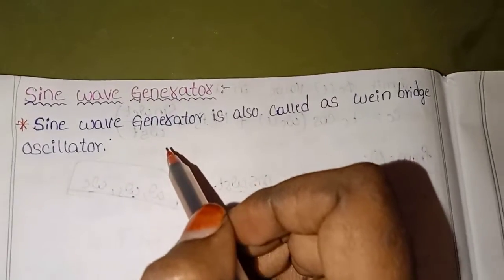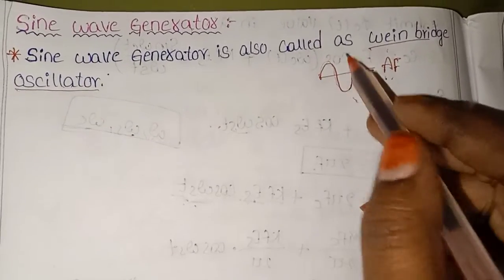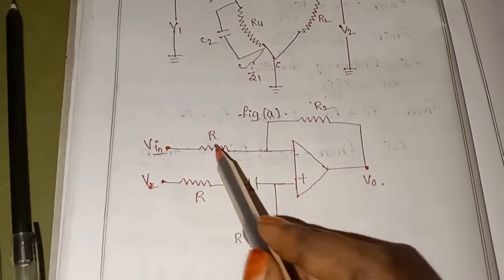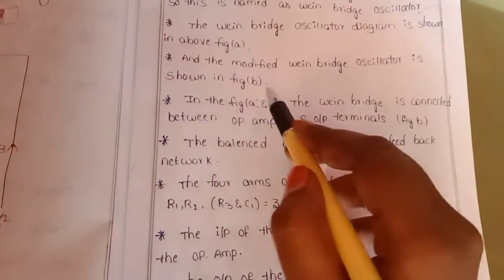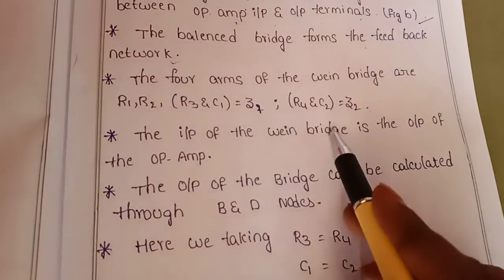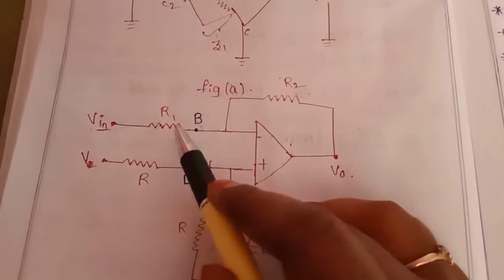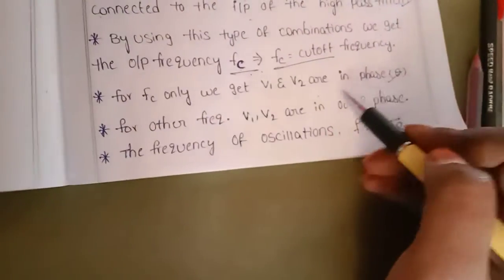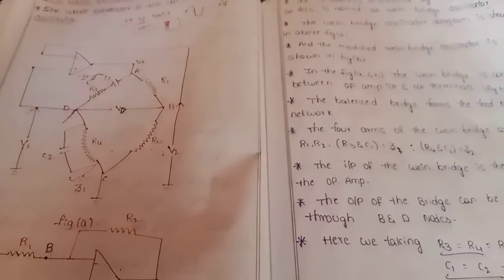SINE WAVE GENERATOR (OR) WEIN BRIDGE OSCILLATOR EXPLINATION IN TELUGU WITH DIAGRAM AND BRIEF NOTES